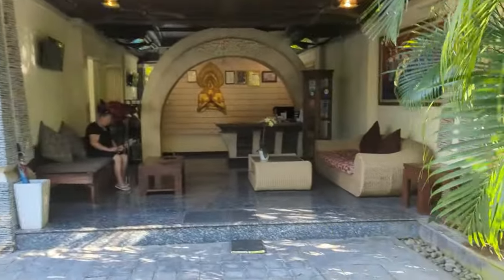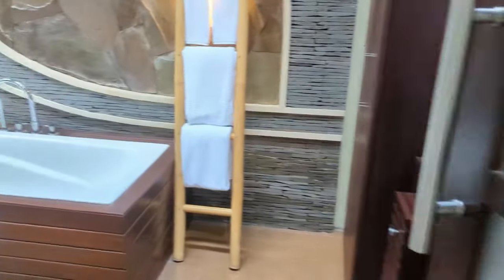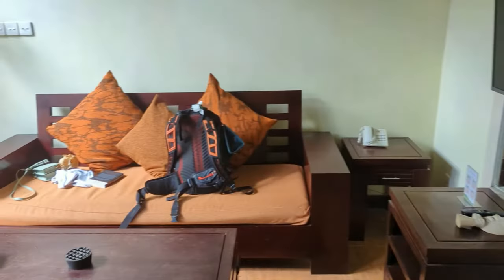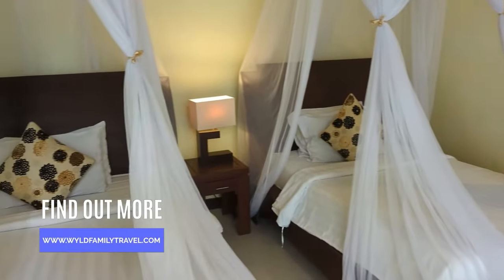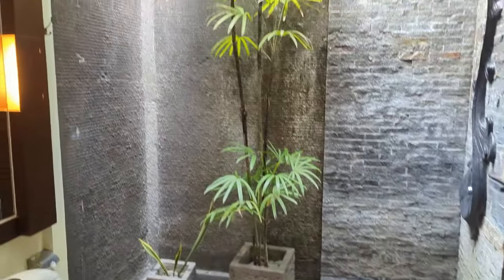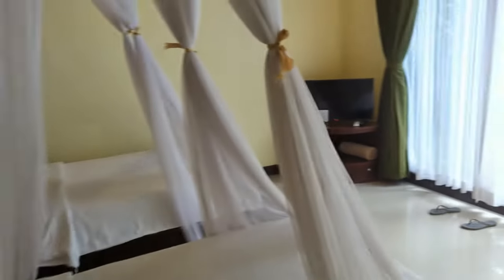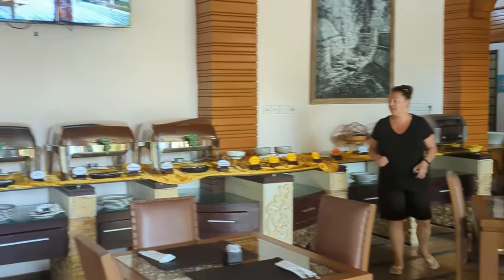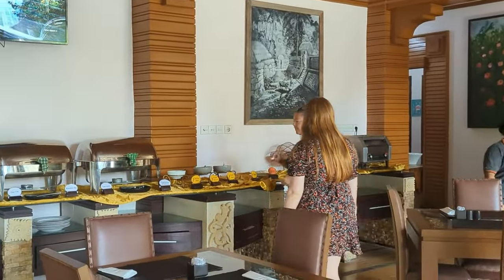Could this be the best Value Villa in Canggu?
The Bali Dream Villa and Resort in Canggu Bali is a great place to stay. Canggu is pretty busy these days and this villa in Canggu is tucked away in a nice quiet area. Buffet breakfast, private and public pool, free shuttle bus are all features of this place to stay in Canggu. Shops in Canngu, Restaurants in Canggu are all close by on J.I Pantai Pererenan.

If you're looking for an unforgettable island getaway, consider spending time in Canggu, Bali. This area is known for its world-class surfing beaches, delicious food, and charming villages. You'll find a variety of accommodations to choose from in Canggu, including villas, hotels, and guesthouses. Be sure to check out some of the area's top attractions while you're there, such as Tanah Lot Temple and Echo Beach. And don't forget to enjoy some of the best food on the island while you relax on Canggu's beautiful beaches.